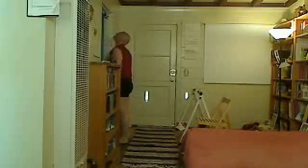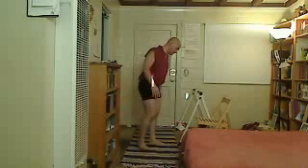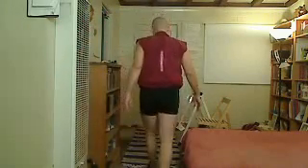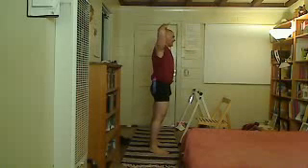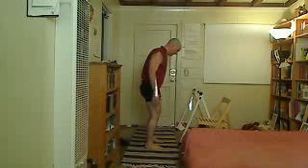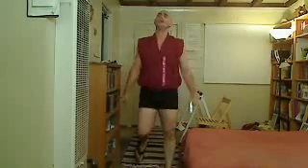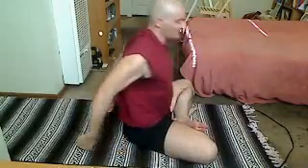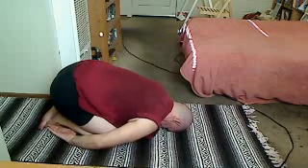Weight Loss & Enlightened Fitness - Follow along 8 min Workout & 18 min Guided Meditation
Clearly, I ain't no doctor,
so get your physician's blessings

All the "Follow-along Work-out Videos," organized
FIRST by length of Workout and
THEN by length of Meditation

The series of Fifty-two lessons BEGINS with
Meditation Lesson 1 video 1 -- "A Rose by any other Name"